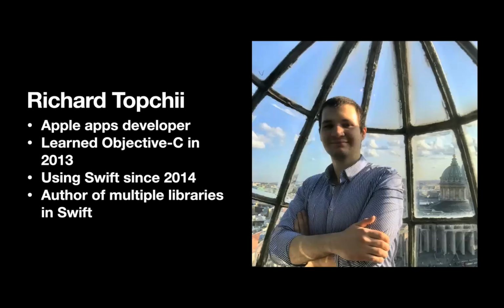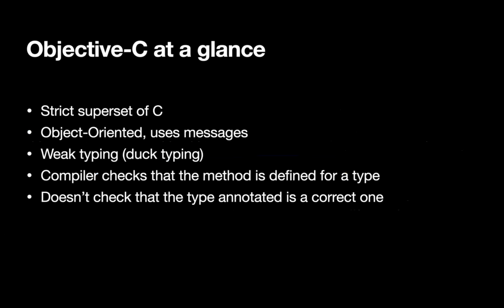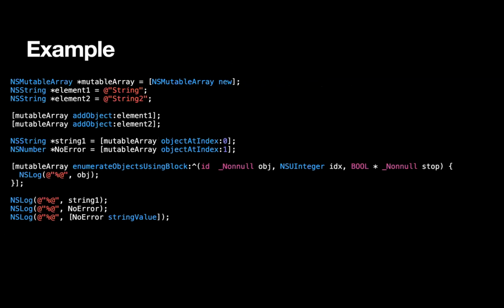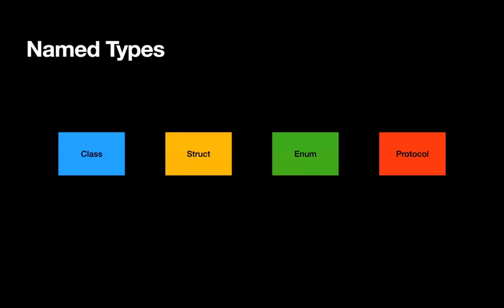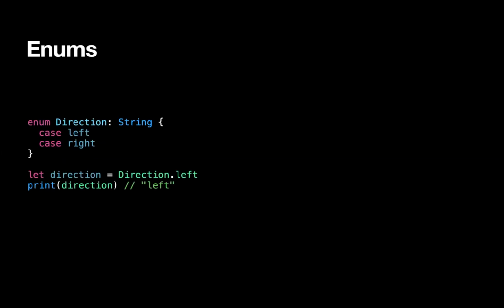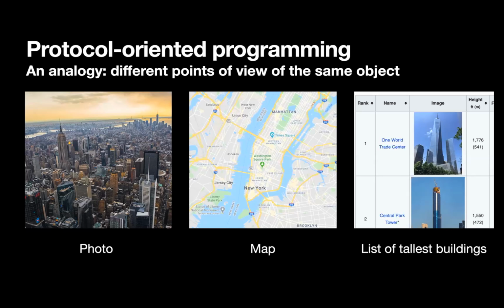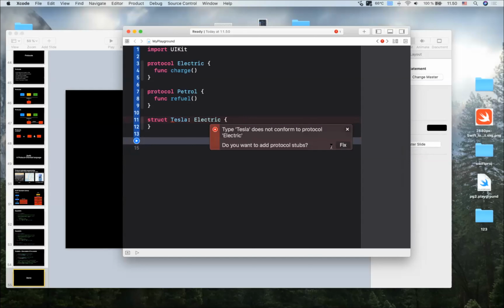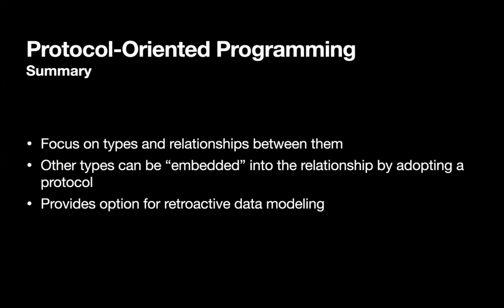Swift Type System Introduction (Lecture)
An introduction lecture into the Swift Type System focusing on the differences between it and the Objective-C Type System.

Timecodes:

0:00 - Intro
0:30 - About the speaker - Richard Topchii
0:59 - Swift Programming Language Overview
2:15 - Objective-C without the C
2:37 - Swift Adoption Statistics
3:12 - The need for Swift
5:09 - Objective-C at a glance
6:30 - Problems with the Objective-C
8:42 - Objective-C vs Swift examples
10:07 - Objective-C Type System issues
11:25 - Swift Type System Overview
12:25 - Compound Types
14:45 - Named Types
15:28 - Classes
16:48 - Structs
17:34 - Differences between a Class and a Struct
19:00 - Enums
20:12 - Protocols
22:38 - Protocol-Oriented Programming
24:21 - Protocols and the Swift Standard Library
27:20 - Demo